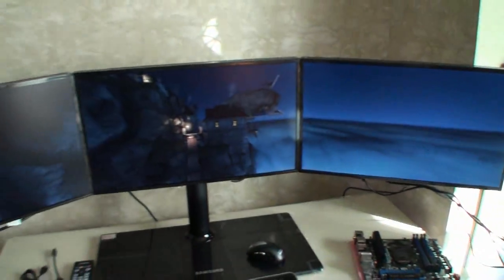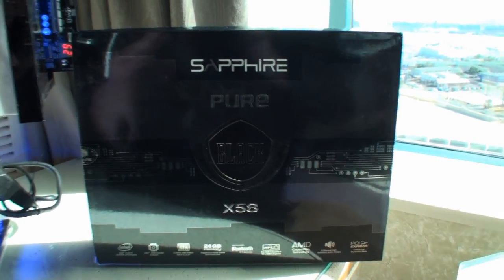Sapphire hits Intel mobo market in big way, early look at its P67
As you would have seen earlier on today, we posted our review of the Sapphire Pure Black X58 motherboard. That NDA came off on that one today.

We first saw and heard about it at the Sapphire suite last week in Las Vegas, but what Sapphire was also showing off was their almost completed Intel P67 motherboard. Sapphire getting into the motherboard business seriously is a pretty big surprise, but what's more surprising is that they are doing it with Intel chipset boards. For a company has always worked so closely with AMD on its video card business, it's big news.

In the video above you get a look at the upcoming P67 motherboard that should go on sale next month as well as the X58, a cool looking vertical case mod that was done up by a Texan modder for Sapphire at CES and some other things that Sapphire were showing off at the show.  Distributed by Tubemogul.